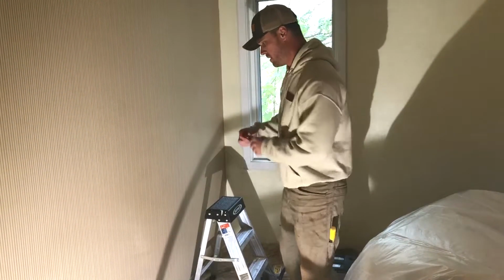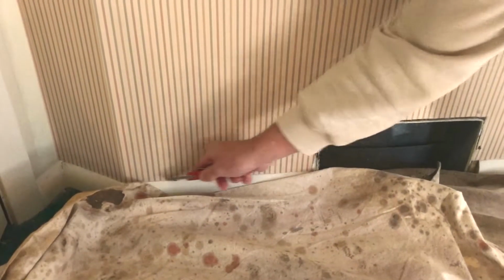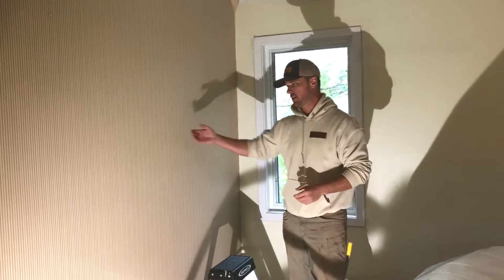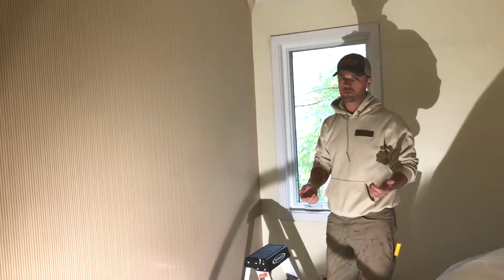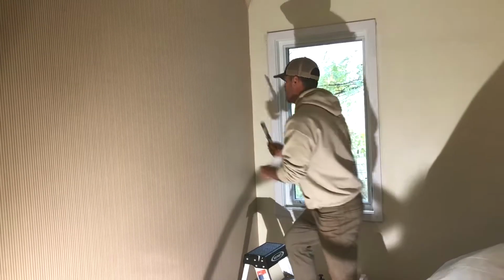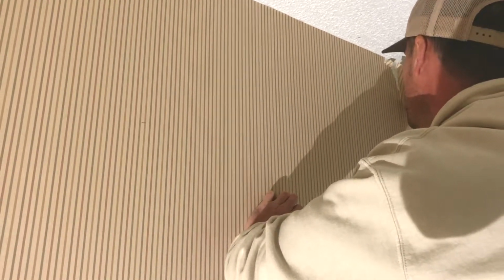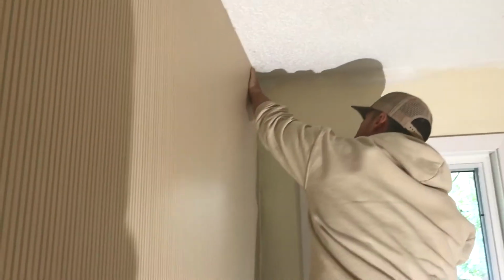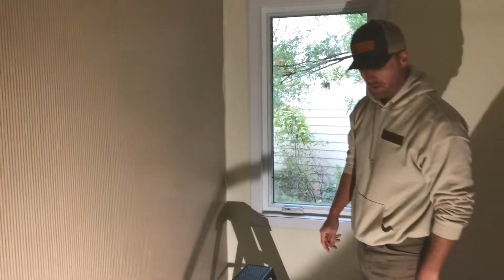How to remove wallpaper - Step 2 (Evaluating best removal)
Evaluate which method of removal is best before moving forward.  You can either remove vinyl top and then paper backing.  Or, if vinyl top doesnt easily remove you can using a wallpaper removal steamer.